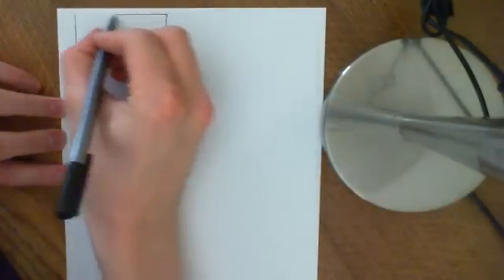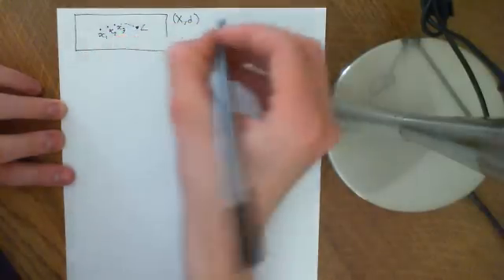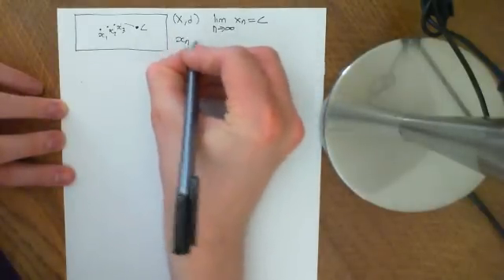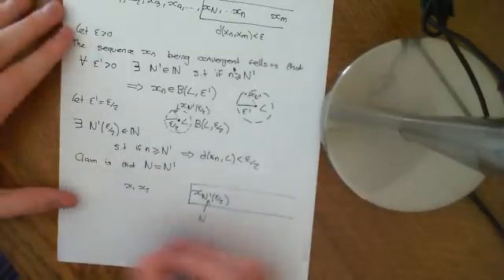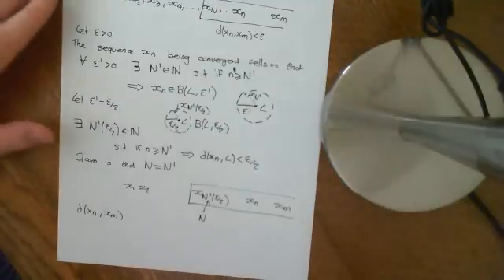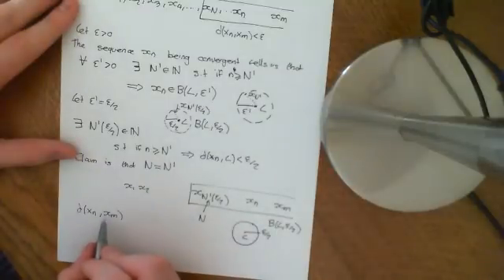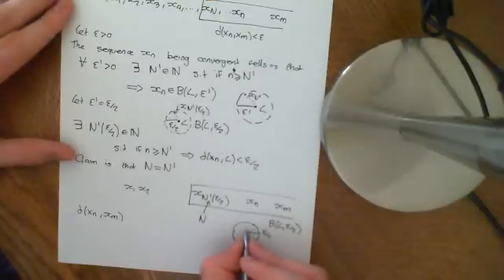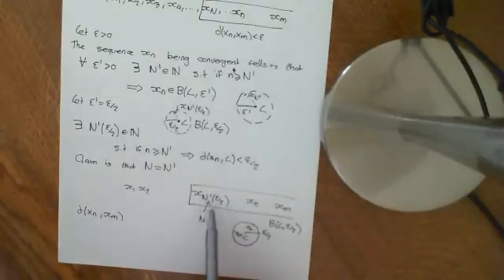Cauchy Sequences and Convergence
We see that all convergent sequences are Cauchy sequences, but that it Is not necessarily true that all Cauchy sequences are convergent in an abstract metric space.